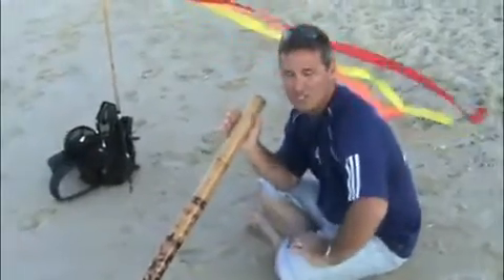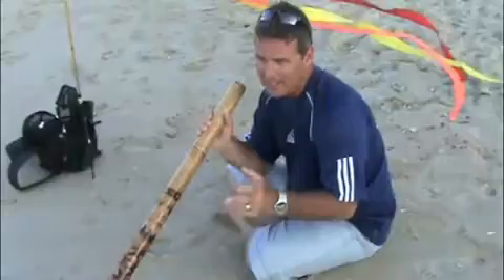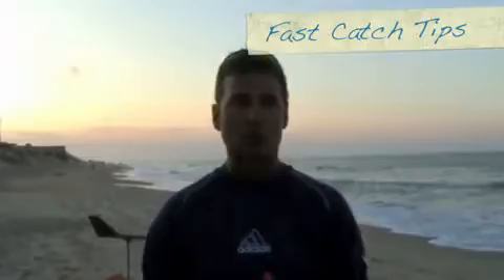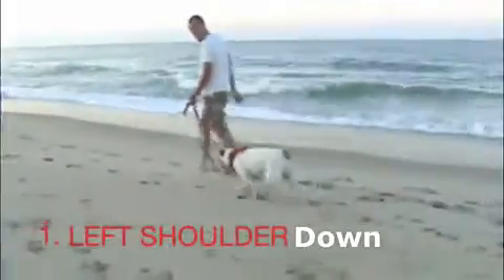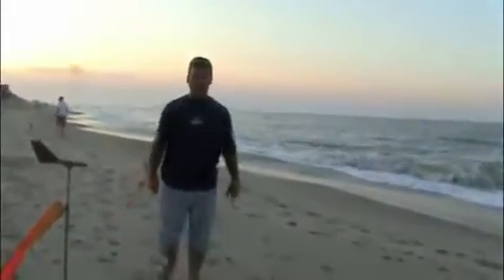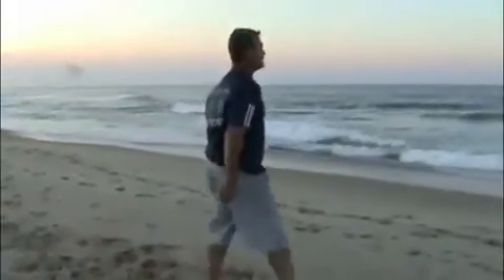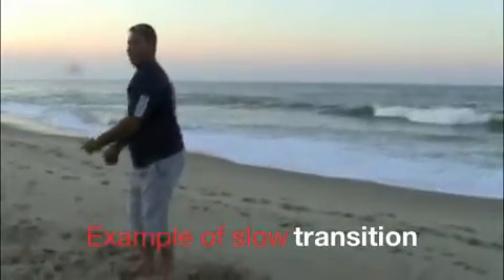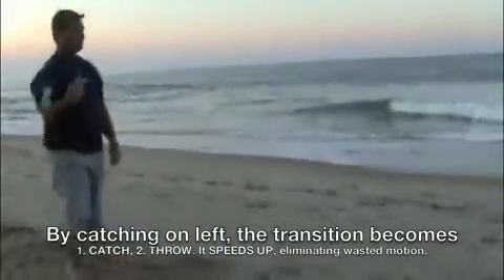Fast Catch Techniques and Transitions